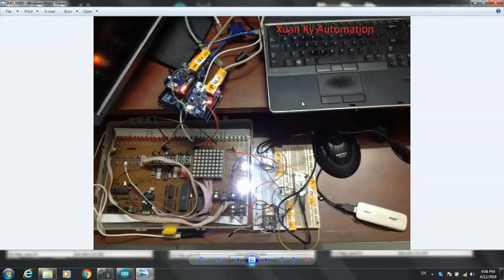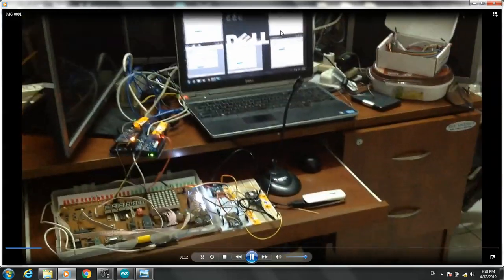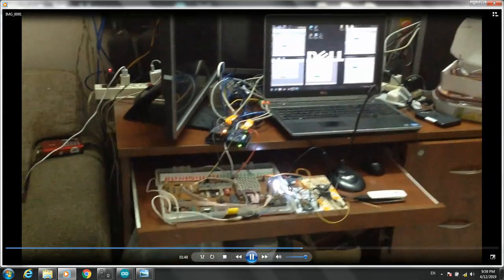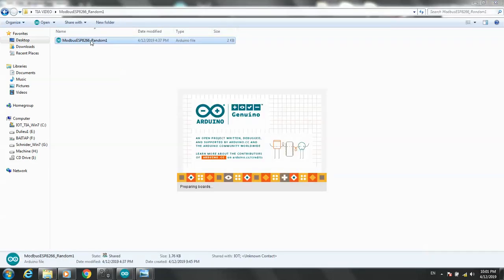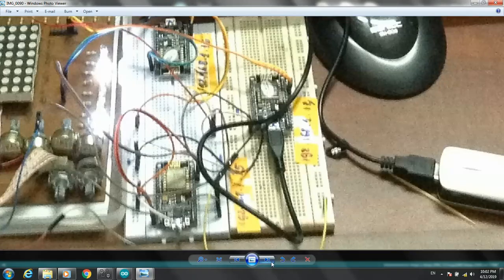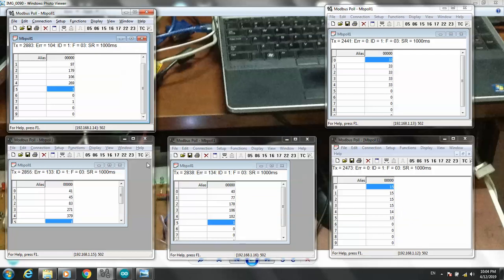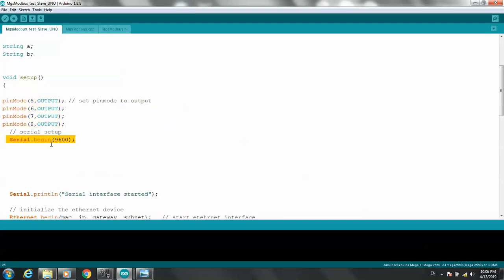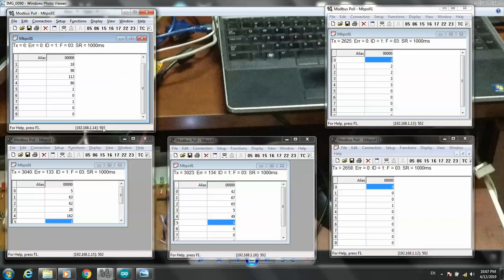PART1: WINCC Tia portal Modbus TCP IP Arduino Mega-Uno and Modbus TCP IP NodeMCU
XUAN KY AUTOMATION